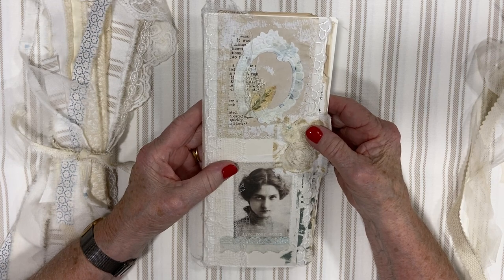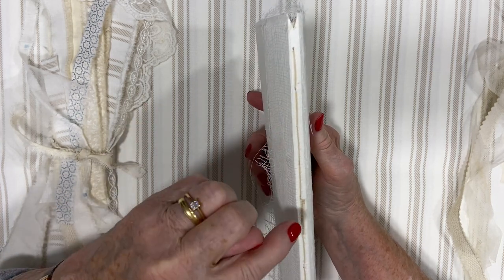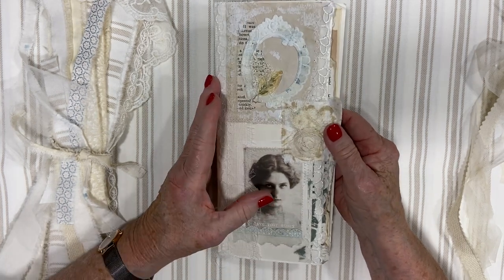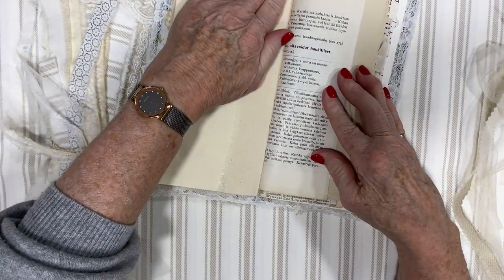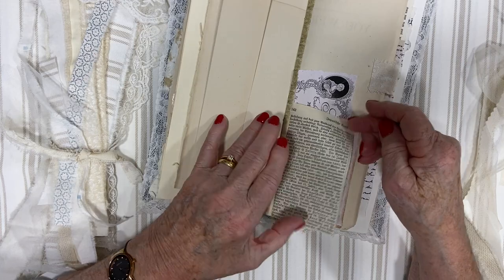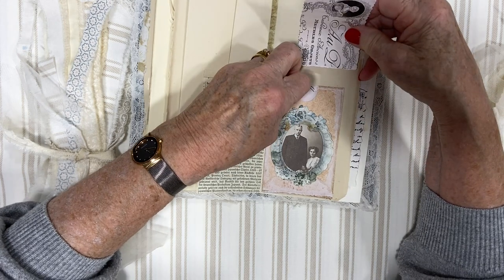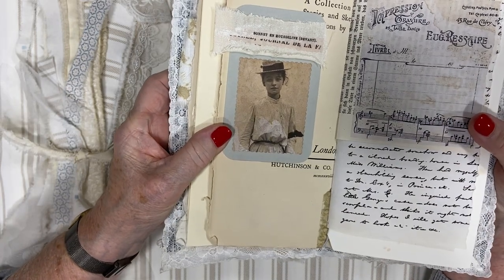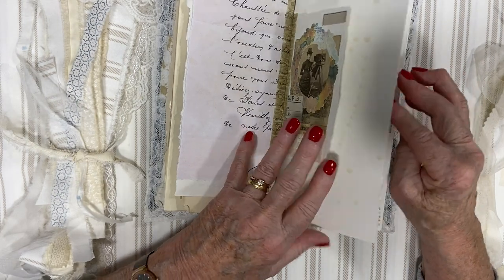Long Travellers Notebook Plus Little Tutorial For Adding An Elastic Closure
Crafty hugs from Shirl x x

Not sure if you know that I started YouTubing on 15th January 2012 but at the time I didn't think it was for me.  Absolutely in love with it now and wish that I had carried on 10 years ago.  I have left links below to the two videos that I made if you want to have a look.
These videos are very different from the things that I make now but that was in my messy and inky days.  Still like the messy and inky but haven't been doing very much ever since I found junk journaling.